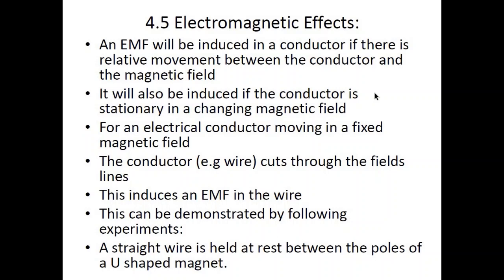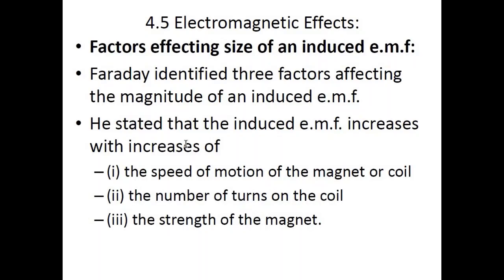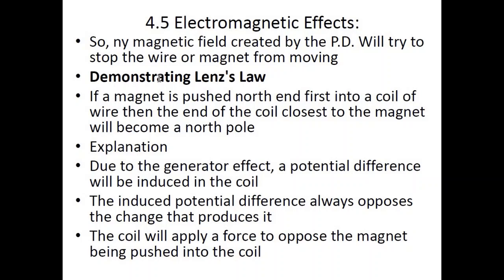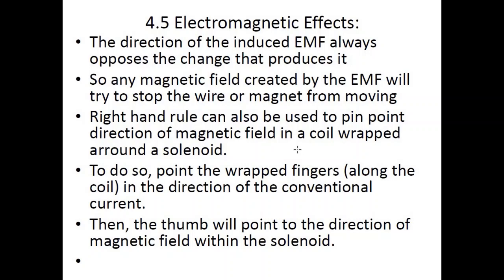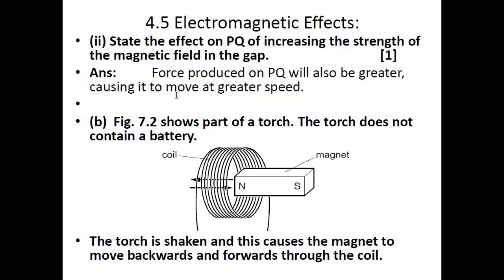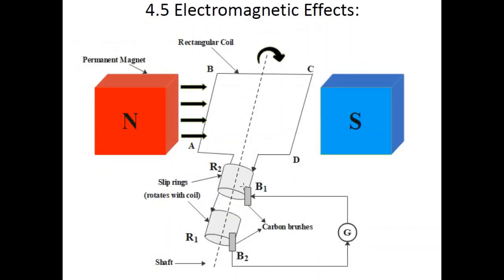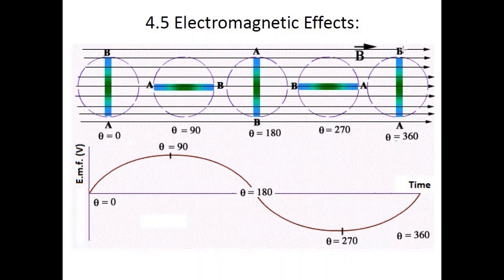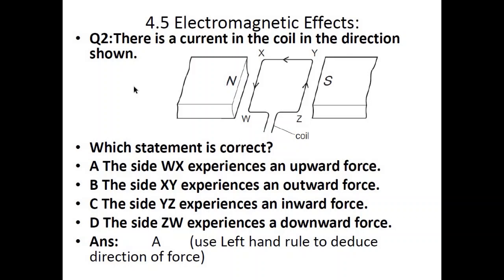4.5-Elecmagnetic Effects (Part 1) - Physics 5054/0625 Lecture